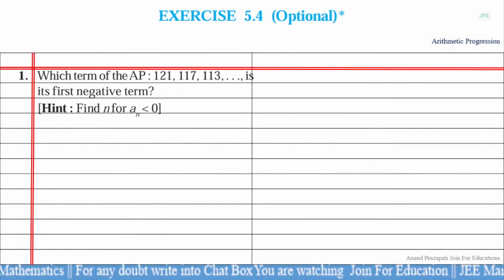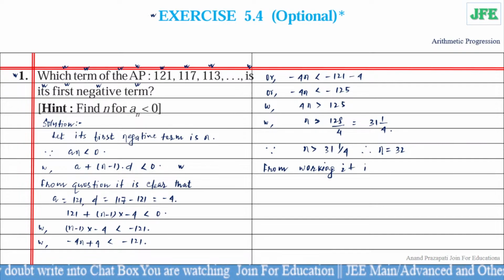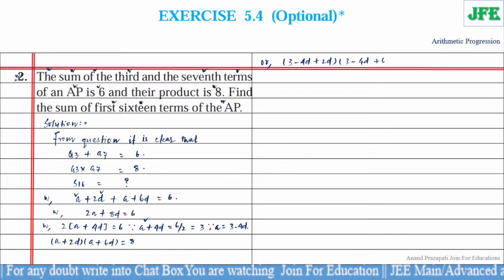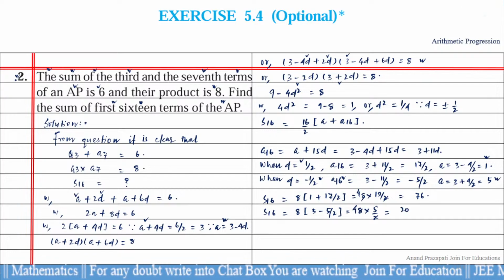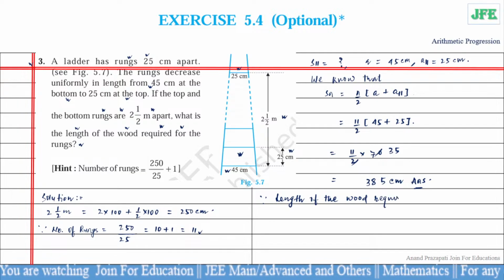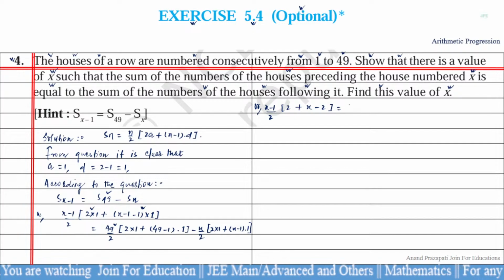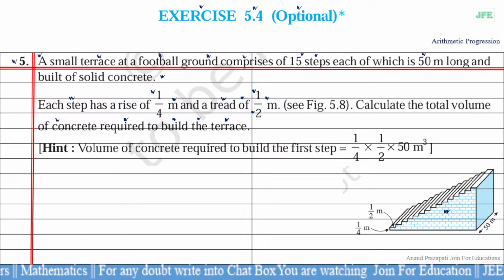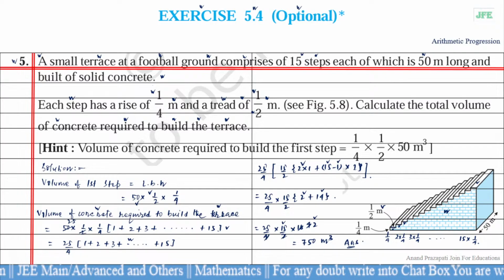Class X | Mathematics | Arithmetic Progression| 2026 - 27 | NCERT | Exercise 5.4 All Questions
Class X
Mathematics
Arithmetic Progression
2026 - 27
NCERT Textbook Solutions
Exercise 5.4
1 to 5 All Questions